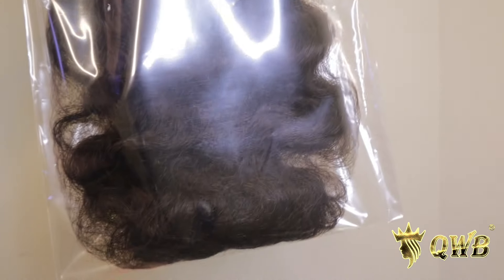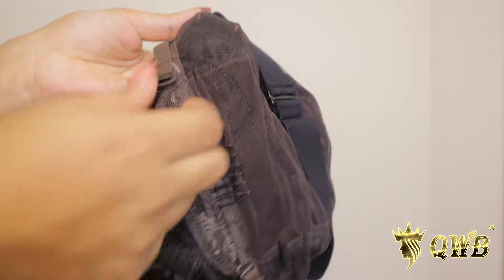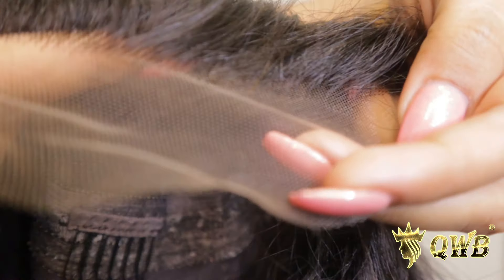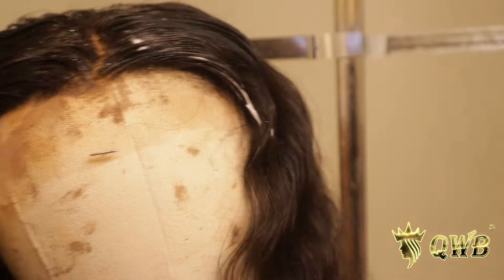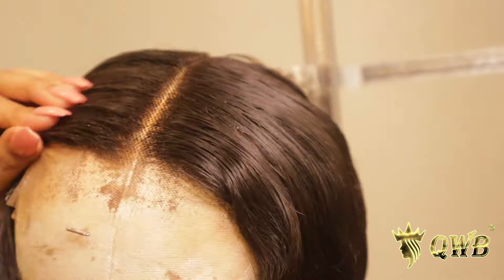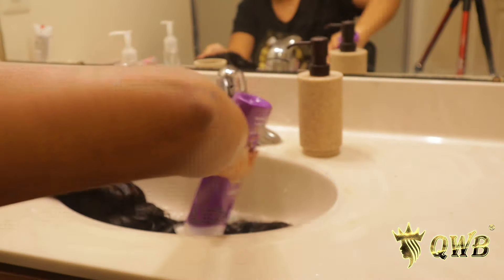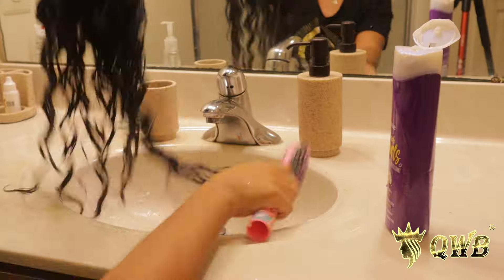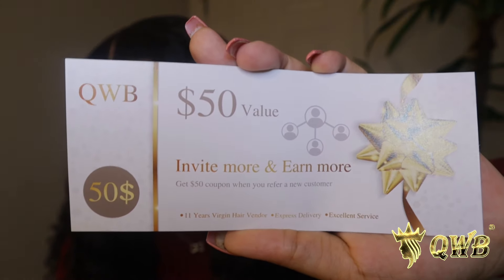Pre-Made Loose Wave Lace Wig From Queen Weave Beauty | Worth Or Regret? | Honest Hair Review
Video Hair Details:
Loose Wave 20” 5X5 HD Lace Closure Wig (3-4 days for Delivery)
FB: Queen Weave Beauty LTD